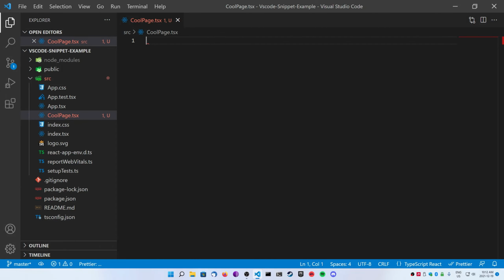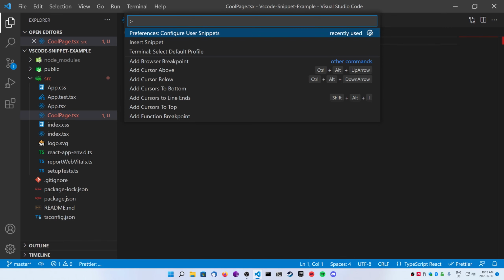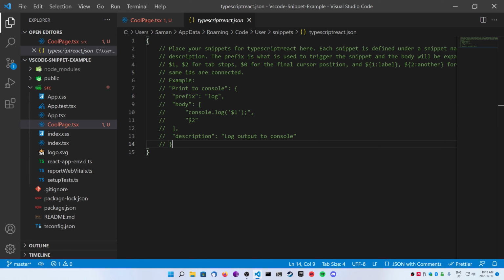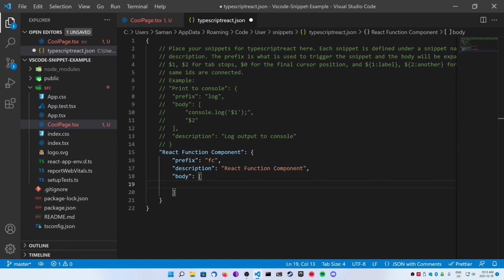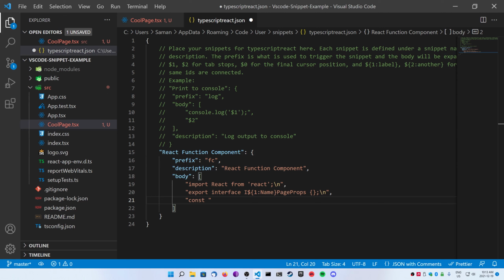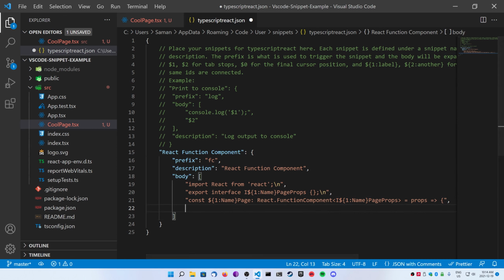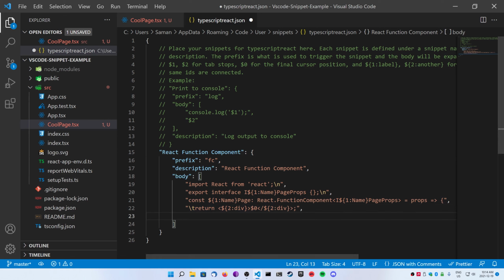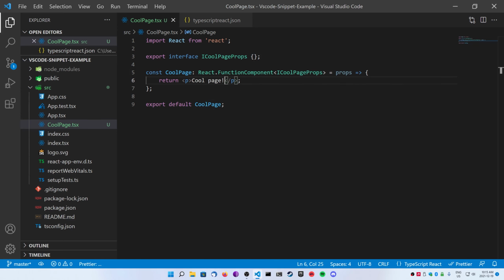Visual Studio Code Snippets in 4 Minutes [2021]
I always find myself typing the same code over and over.  Visual studio provides a way for us to repeat code quickly in the form of snippets.  View the documentation here:

The knowledge that I share here is mostly from my personal experiences.  I wouldn't say I'm a 20 year professional, rather I am just a DevOps / Software Engineer with a lot of experience who enjoys teaching what I know in my spare time.  I believe that sharing some of my basic knowledge on this platform can help others get started.  There are many ways to program something and the videos you see here are my take on the NodeJS / Typescript / and sometimes Unity world.  If this channel helps you learn, or helps you think differently then my job is done 😊.